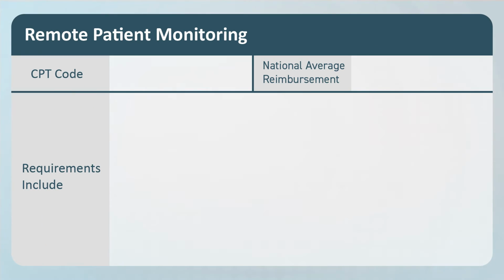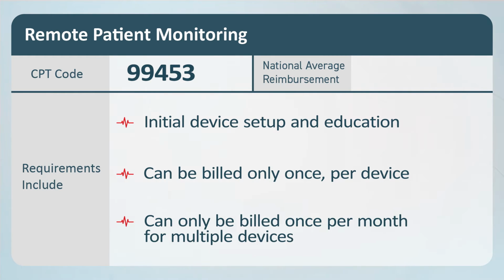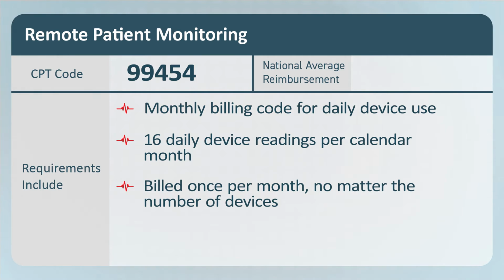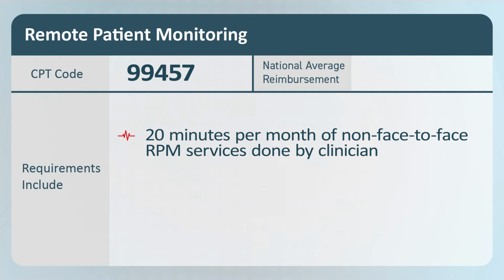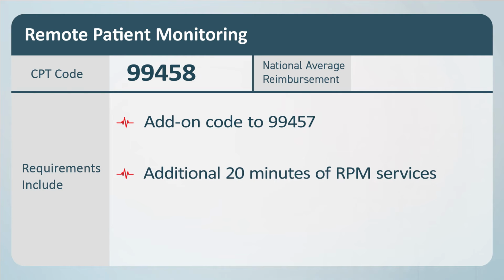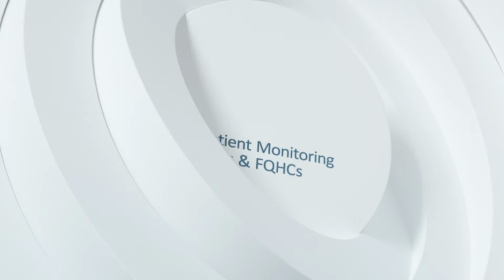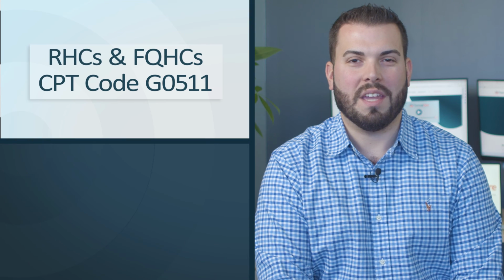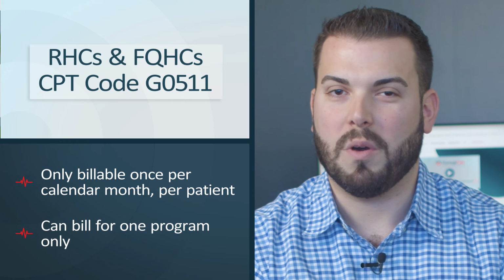2023 Remote Patient Monitoring (RPM) CPT Codes, Billing, and Reimbursements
In this video,  we discuss everything you need to know about the 2023 CPT codes, billing requirements, and reimbursements for Remote Patient Monitoring (RPM), so you can properly bill for this program and maximize your revenue. We dive into the rules and requirements for device-based and time-based RPM CPT codes, including codes 99453, 99454, 99457, and 99458. We'll also discuss RPM for Rural Health Clinics (RHCs) and Federally Qualified Health Centers (FQHCs) with CPT code G0511.

Video Chapters:
► 00:00 What will I learn in this video?
► 00:44 2023 Final Rule Updates to Remote Patient Monitoring
► 01:08 Remote Patient Monitoring CPT Code Series
► 01:19 Device-Based RPM Codes 99453 & 99454
► 02:14 Time-Based RPM Codes 99457 & 99458
► 02:57 RPM Codes for RHCs & FQHCs G0511
► 03:51 Complex CCM Codes 99487 & 99489
► 03:42 RPM CPT Codes Next Steps

Check out these helpful links to learn more about Remote Patient Monitoring:

2023 Remote Patient Monitoring CPT Codes: 99453, 99454, 99457, 99458 Blog Article

2023 CMS Final Rule: What You Need to Know Blog Article

Reimbursement rates are based on a national average and may vary depending on your location. Check the Physician Fee Schedule for the latest information

If you're ready to learn more about how care coordination software can help you manage value-based programs like RPM, contact ThoroughCare